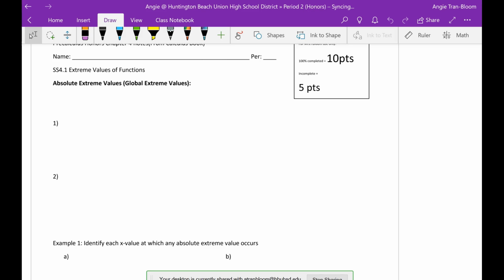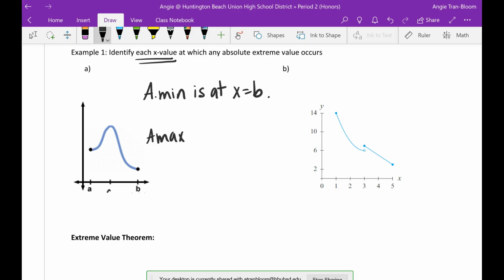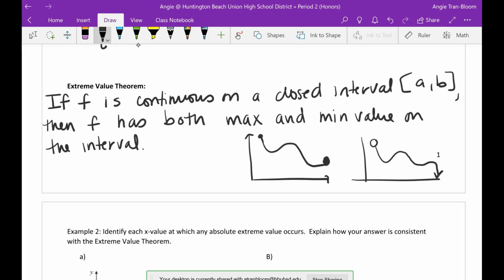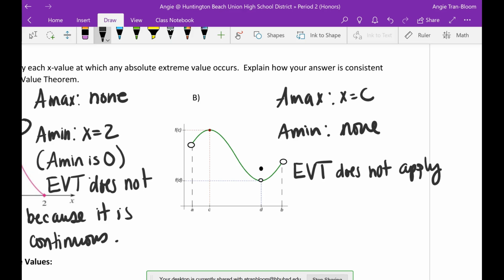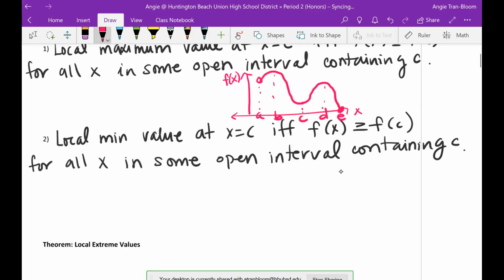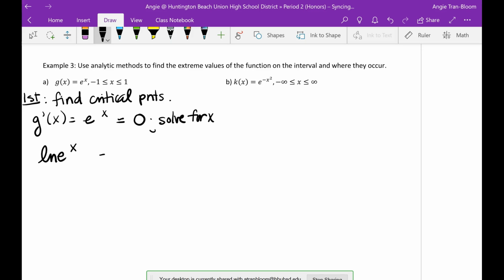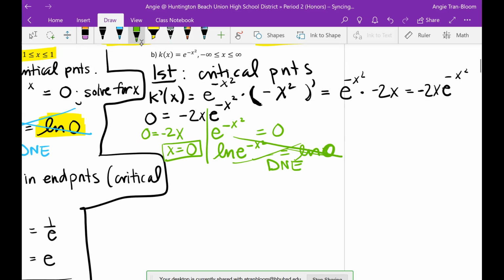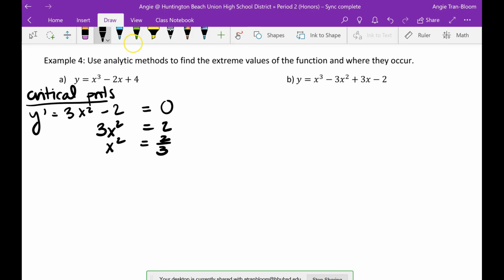4-1 examples 1-3 (live)